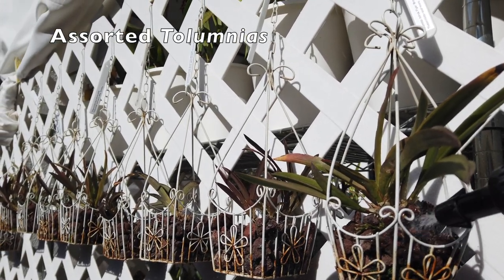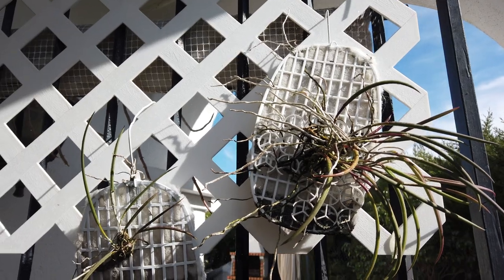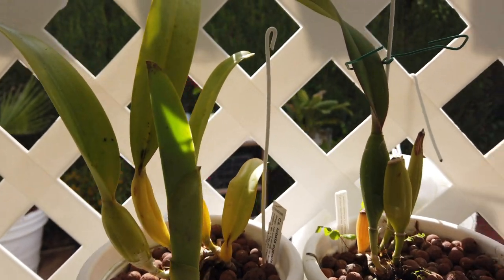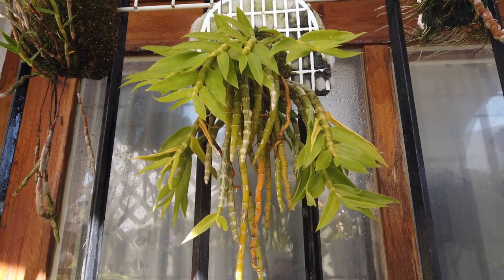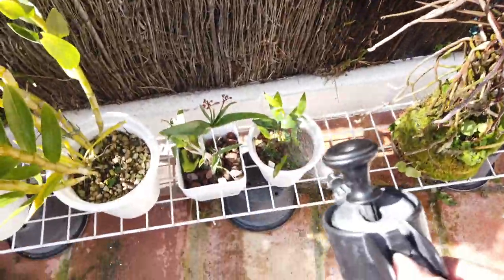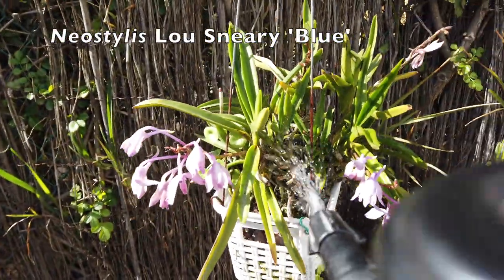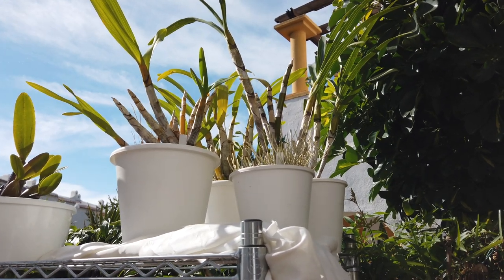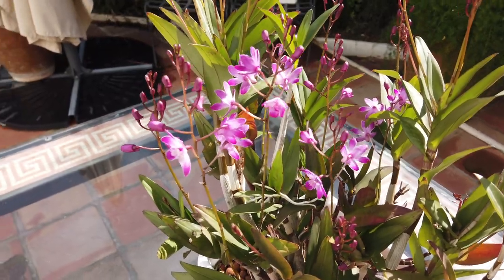Watering Orchids in Low Temperatures | Calculated Risk Watering Crowns and Stems 🫣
Going into Crowns and Stems while watering orchids during the winter and cold temperatures to boot, is not a good idea. Today I am taking you around the patio while I spray the orchids that have not had water for the past 2 days, because there was not a warm pocket to be found on the patio while it was overcast. I did not put all my orchids outside on this day either, because it never got warm enough for the majority of my collection. A cool breeze was also present, but at least it was sunny, so I took a calculated risk at watering orchids, including crowns and stems, hoping that the sunshine and the breeze will come through for me and that the orchids will be dry before I bring them in.
My environment:
Mediterranean climate, hot summers / mild winters
45% - 85% humidity, with regular airflow
Thumbnail / Outro Image:   Bodum.westernscandinavia.org
Orchid growing supplies:
               Seramis, Akadama
Water: Reverse Osmosis
Insecticidal Soap
General PPM: 300 Summer, or in active growth
                          150 Winter, RO Water and KelpMax only